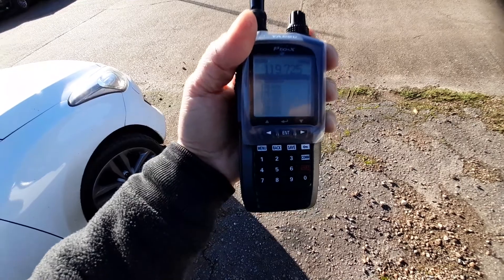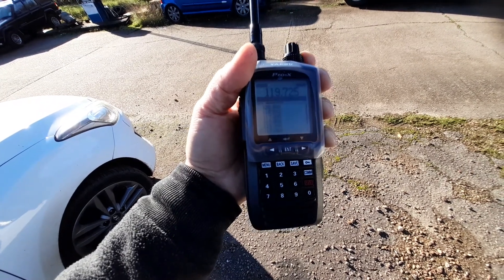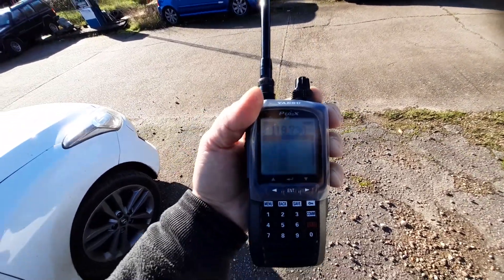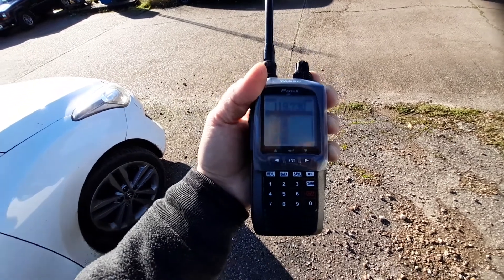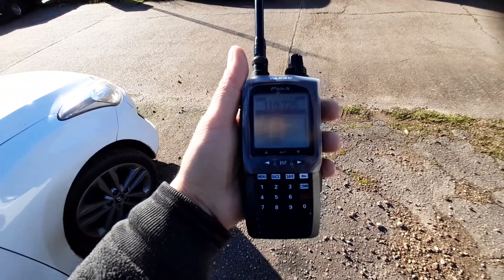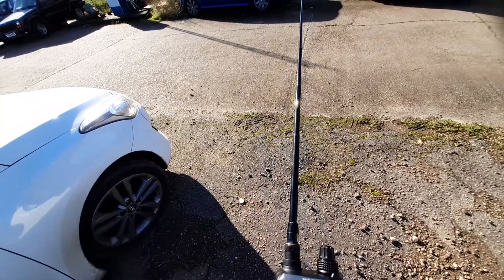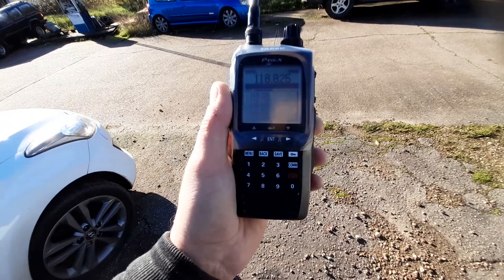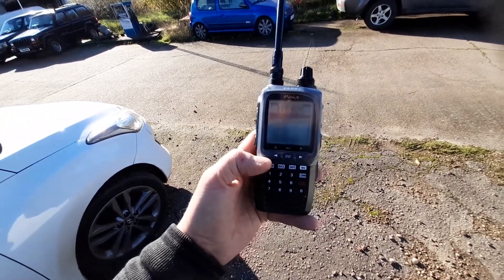yaesu FTA-550 testing mobile 2